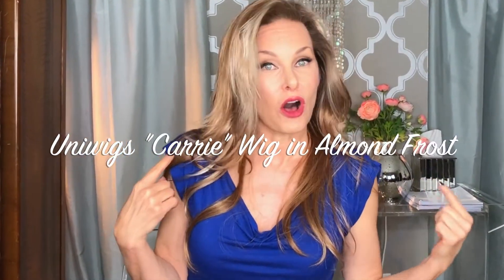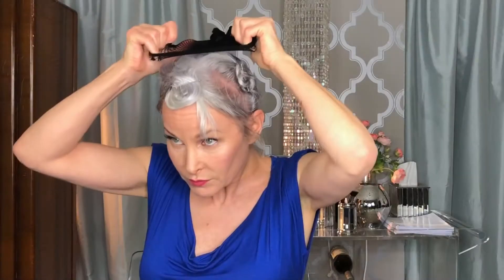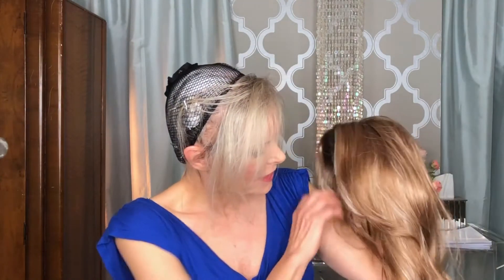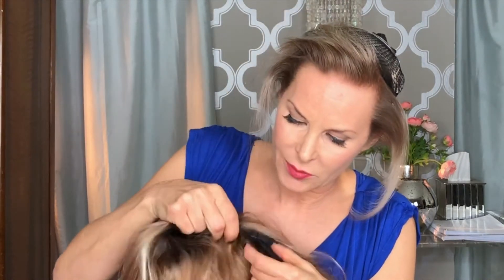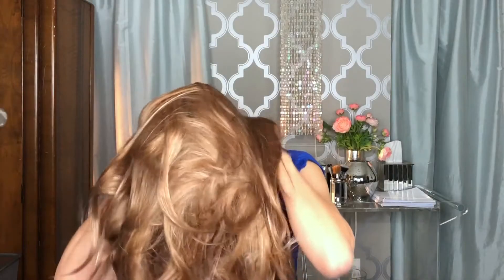Caramel For A Day Uniwigs Carrie Wig in Almond Frost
THANK YOU for subscibing UniWigs! You're now on your way to a happier, more attractive You.

UniWigs LaVivid Collection|| Sophisticated, Elegant, Versatile for Ladies
LaVivid line is a high-end wig collection of UniWigs. Wigs can turn your hairstyle up a notch for any occasion.Whether you are looking for a long layered wigs or a short pixie cut wig with or without bangs, UniWigs offers the most chic and elegant styles you want.